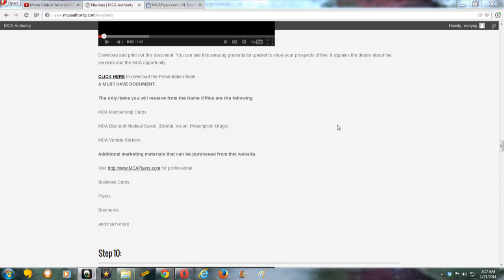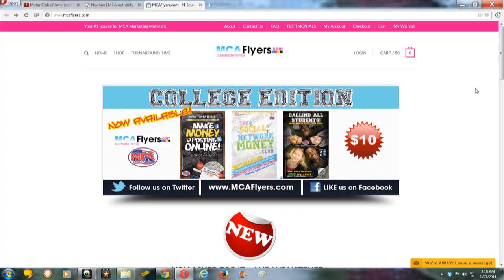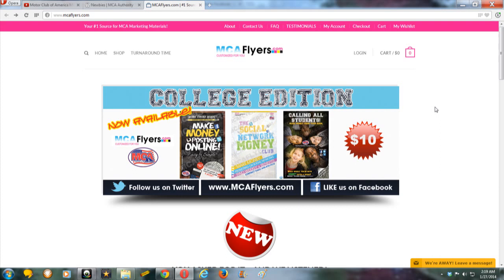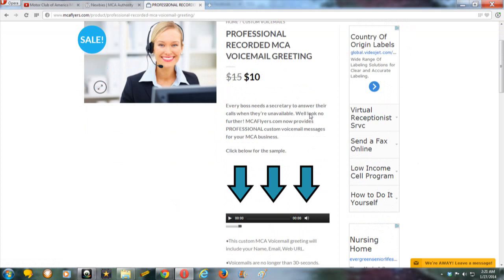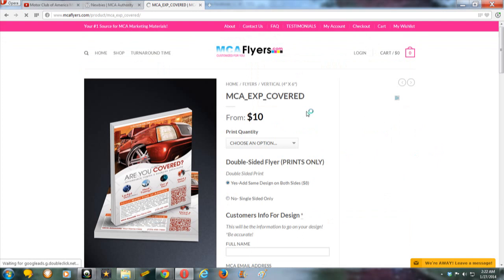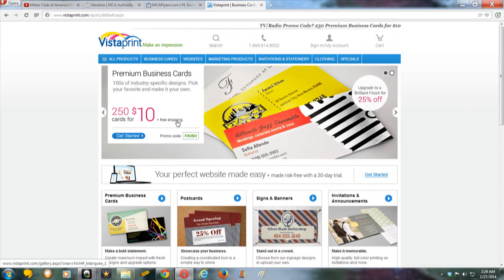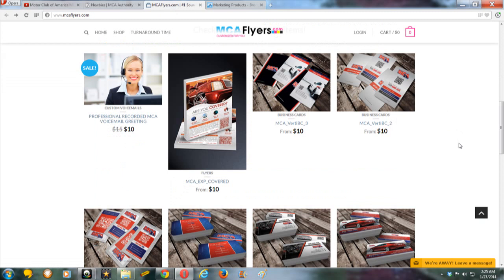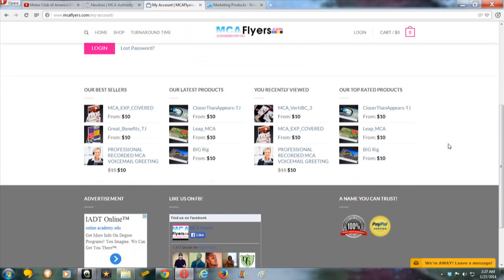MOTOR CLUB OF AMERICA (MCA) NEW MEMBERS TRAINING VIDEO PART 23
Get familiar with your TVCMatrix.com back office website.

Hi my name is Evelyn Gresham, MCA Associate & Trainer / Ph: 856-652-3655). I want to thank you for taking a look at my training video series. These series of videos were designed to help you get your MCA business off the ground. Most of it is self development to get you prepared for the growth of your business.

I have been experiencing some major success with Motor Club of America (MCA) since I joined back in 2013. I am dedicated to the growth of the business and the success of the team.

These videos will take you through the process I went through when I first got involved with Motor Club of America (MCA).

New associates join the business with many questions so I developed this training to answer many if not all of those initial questions.

Checkout one of my latest videos, I explain why I chose to join Motor Club of America (MCA).

I have also linked all the "TRAINING VIDEOS" below for your convenience.

Mca
Mca benefits
Mca training
Roadside 911
Roadside benefits

Here is offline tools you can use